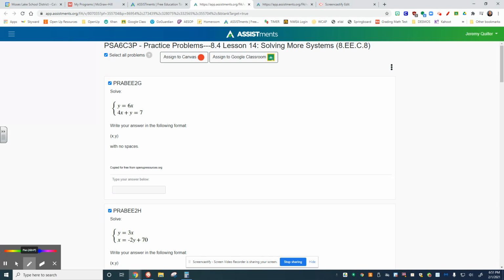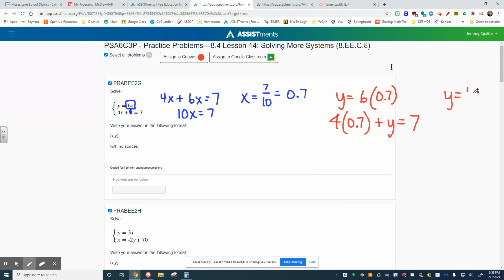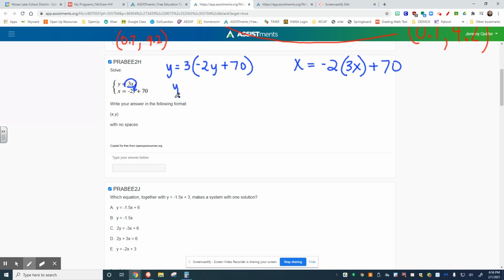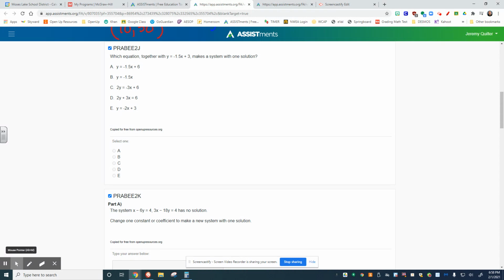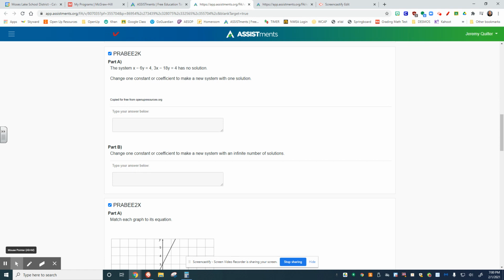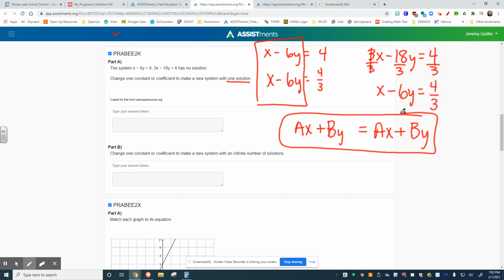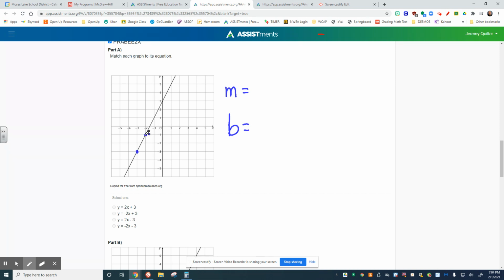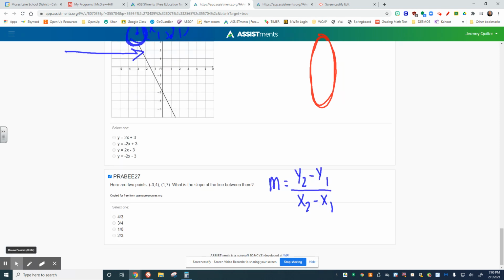Unit 4 Lesson 14 Homework Help